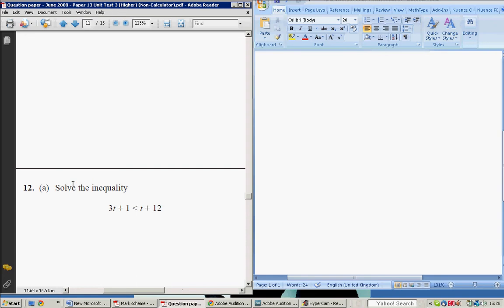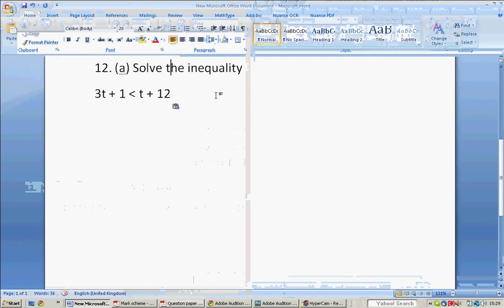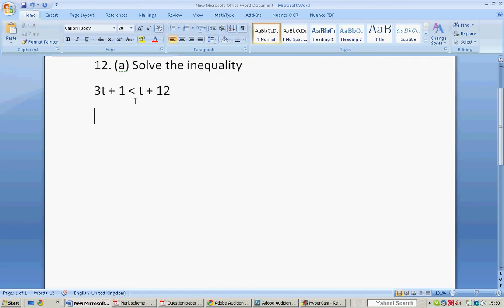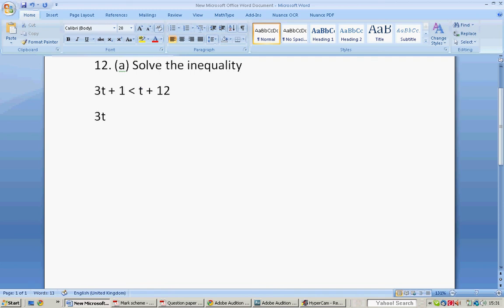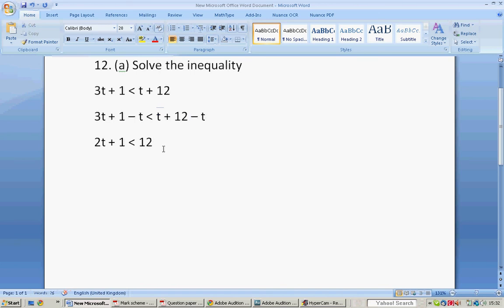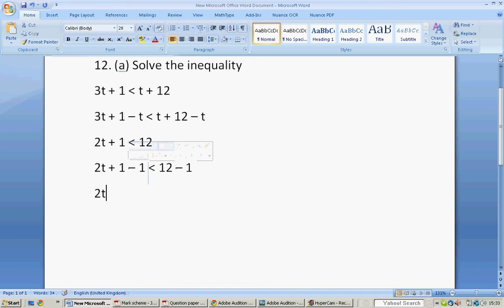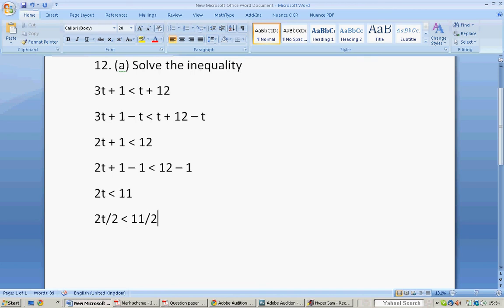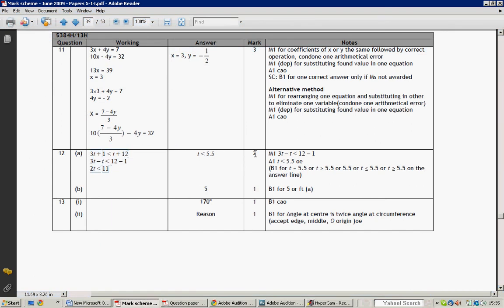Q12a Edexcel Modular June 2009 Higher Non-Calc - Inequality with Unknown on Both Sides